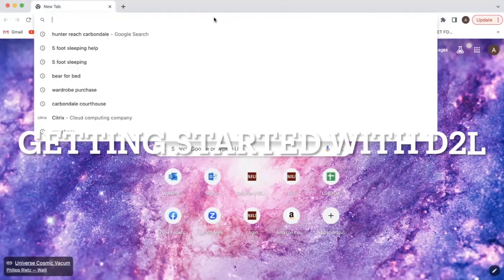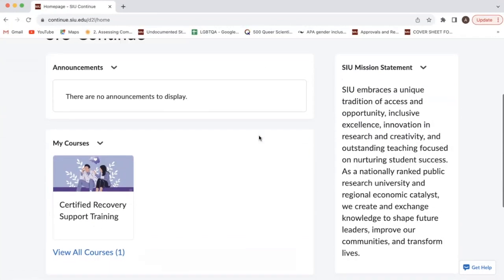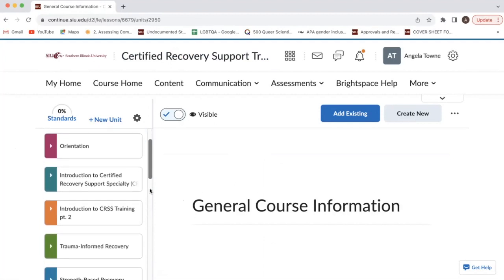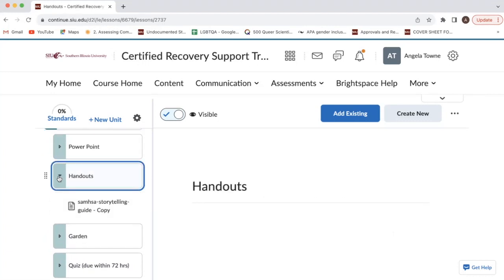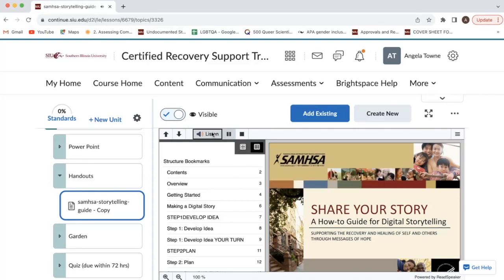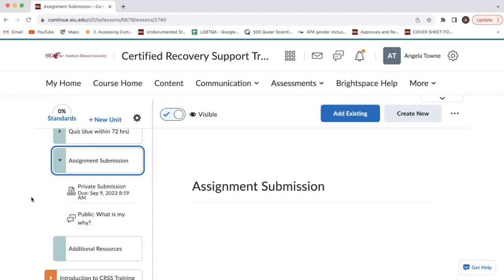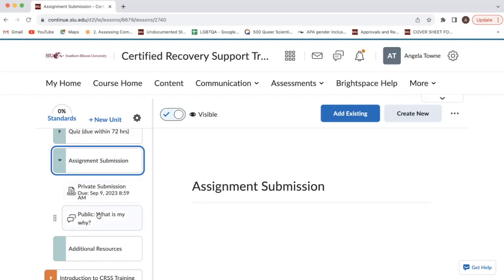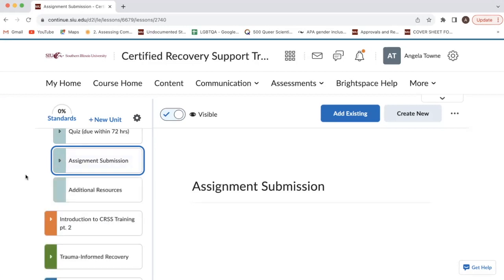Getting Started with D2L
How to log into our CRSS course D2L and take a tour!